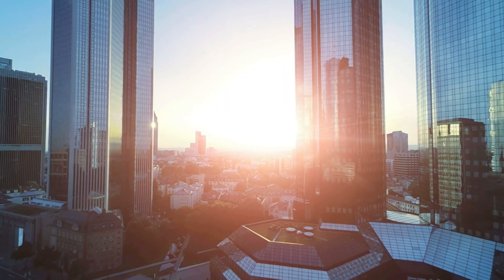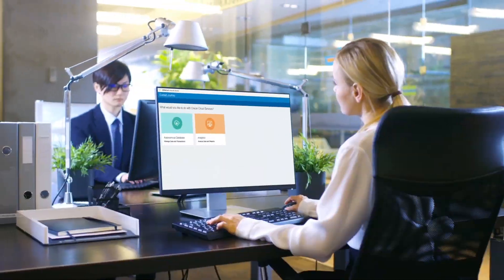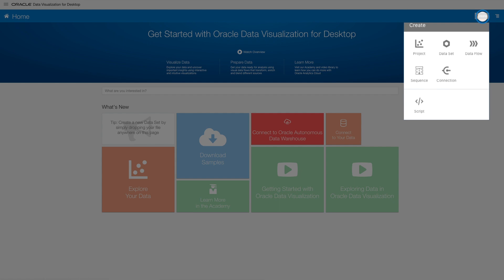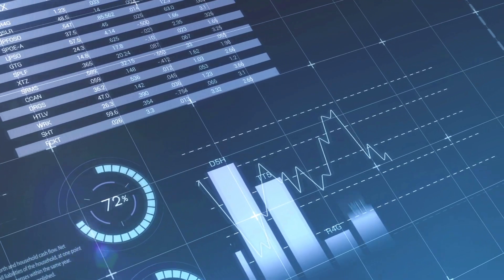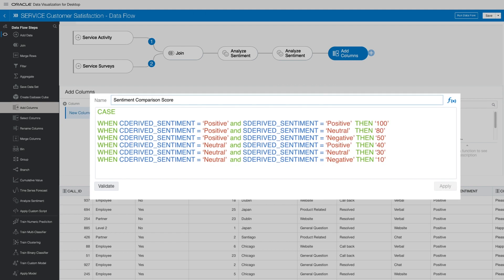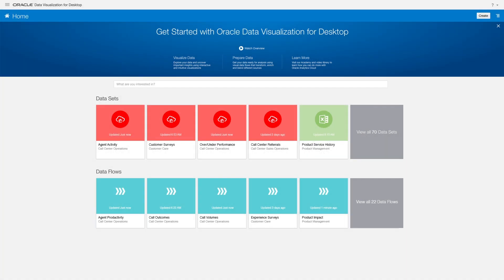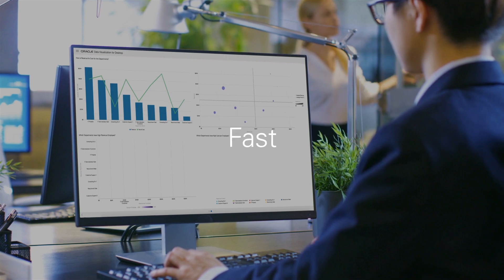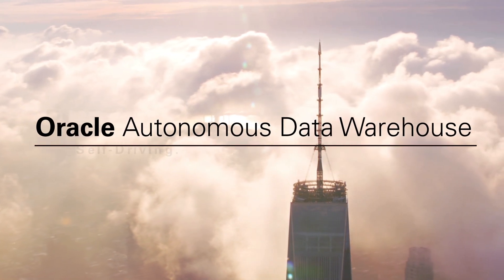Control Your Service Data in the Oracle Autonomous Data Warehouse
Service analysts can be more effective by taking control over their data. Learn how to control a shareable workspace, capture up-to-date data, trust the data across a workgroup, and add computing power as needed—all without IT.